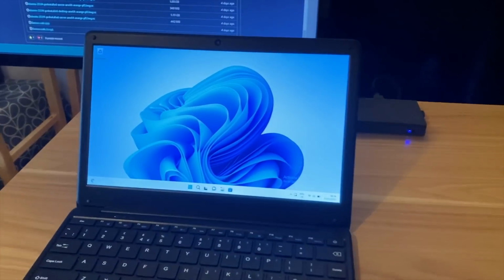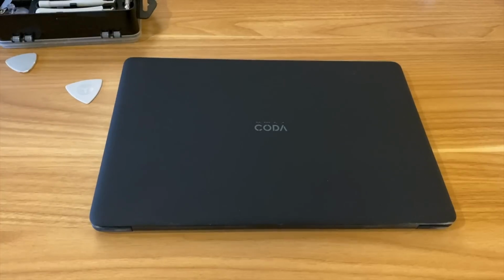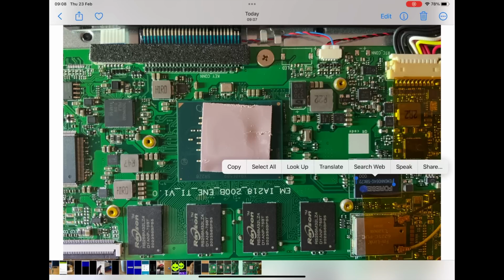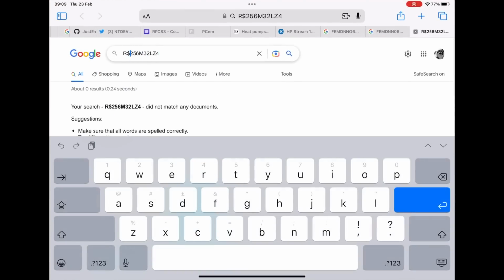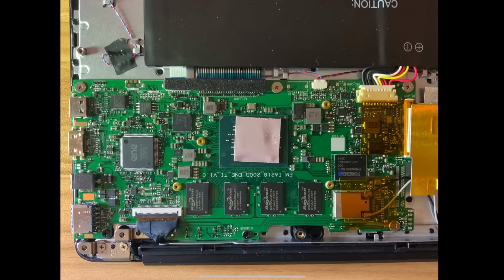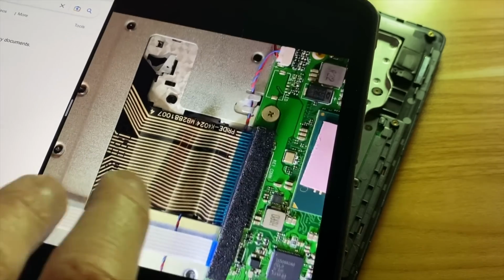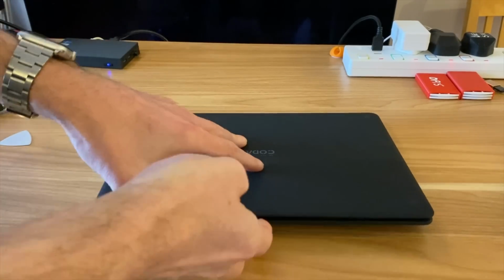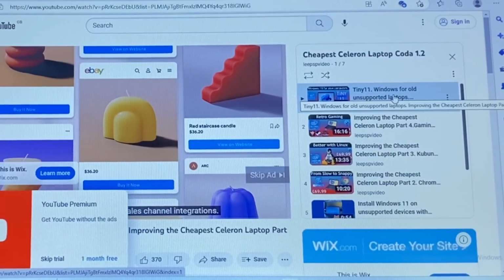£69.99 TikTok Laptop upgradable? Improving the Cheapest Celeron Laptop Part 7.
In answer to my title. Not much maybe the storage.

Playlist below showing all my Coda 1.2 videos

F7 boot menu
DEL bios

Solar powerbank

Similar spec laptop US
Similar spec laptop UK
512GB Orico USB C stick

My videos

£69.99 TikTok store laptop Coda 1.2 12.5”

Product description
Intel Celeron N3450 Processor
Intel HD 500 Graphics
Optical Drive: None
4GB Memory
802.11ac Wi-Fi
Windows 10 S